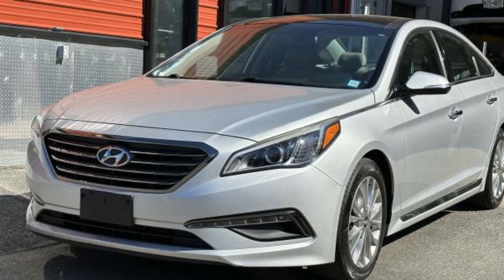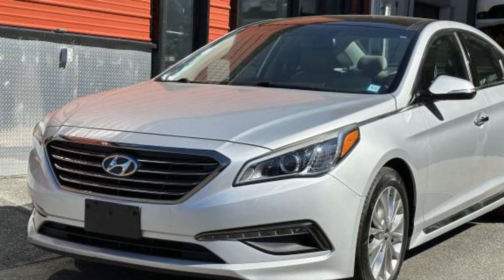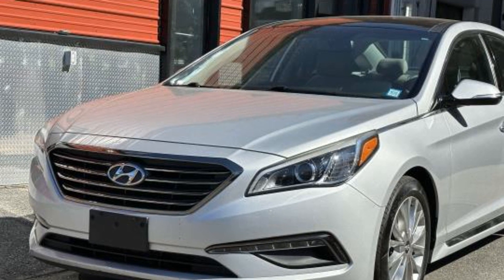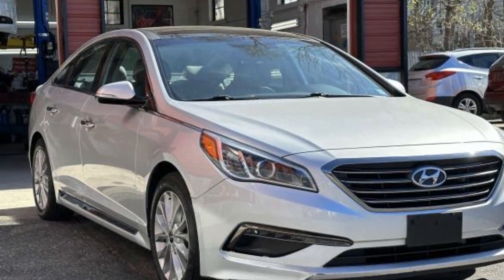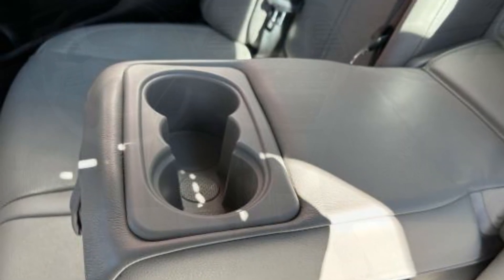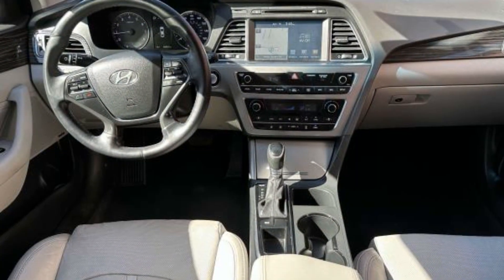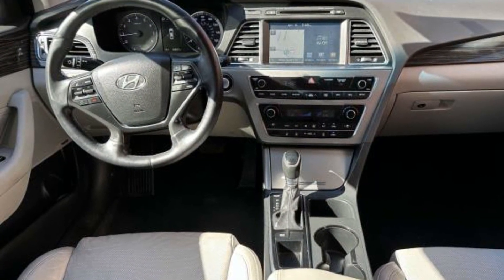Used 2015 Hyundai Sonata 2.4L Limited 5NPE34AF4FH072404 Selden, Coram, Centereach, Smithtown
2015 Hyundai Sonata 2.4L Limited 5NPE34AF4FH072404 Video

This 2015 Hyundai Sonata 2.4L Limited 5NPE34AF4FH072404 is full of phenomenal features such as: